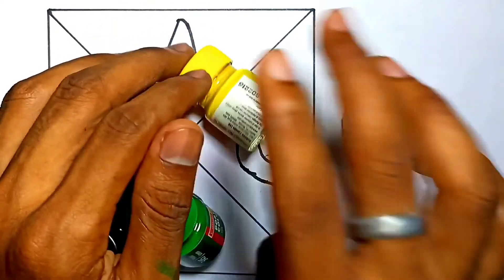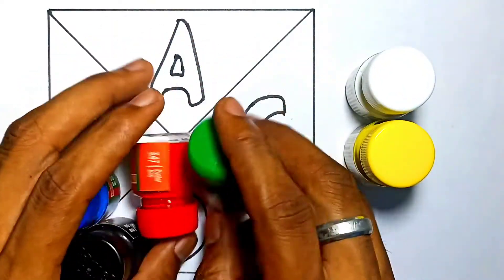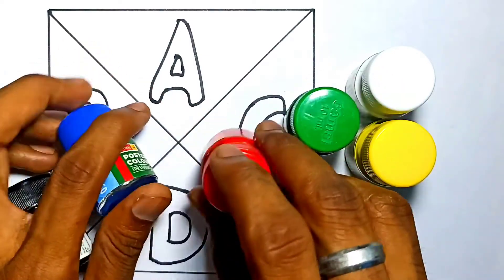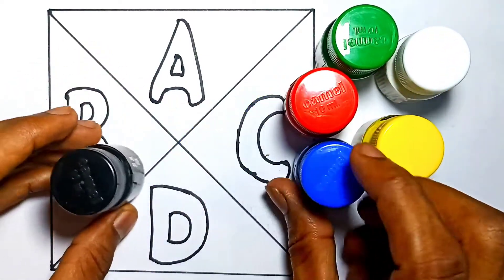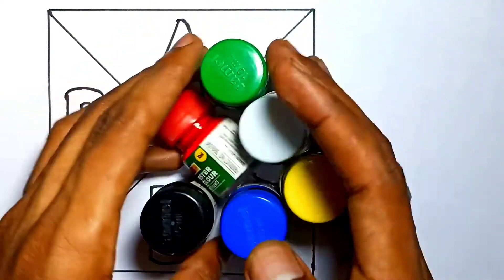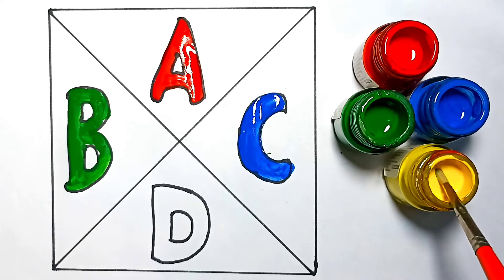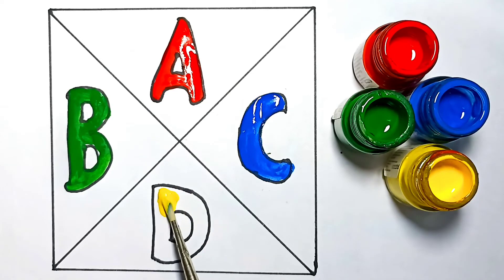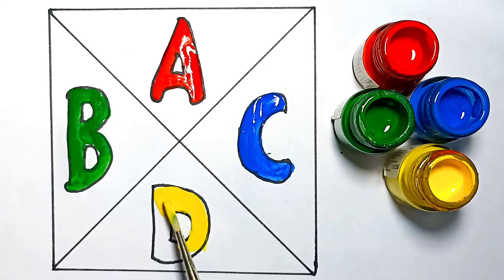how to write abcd, abcd color, alphabets drawing, learn abcd, abcd painting, alphabet for kids, abc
Details